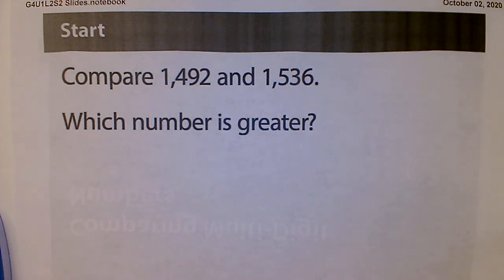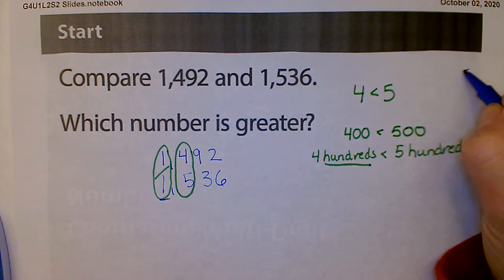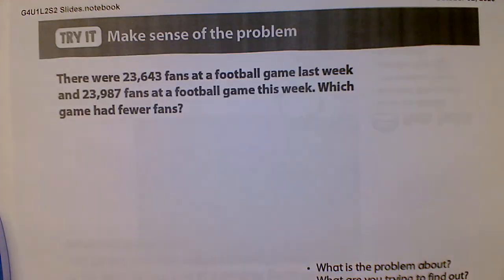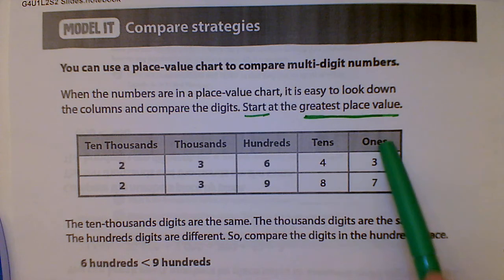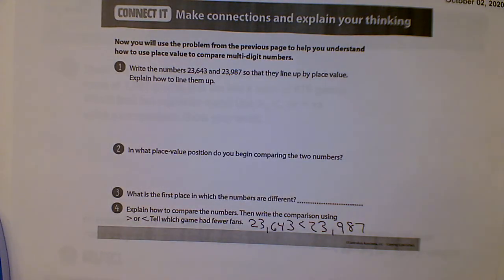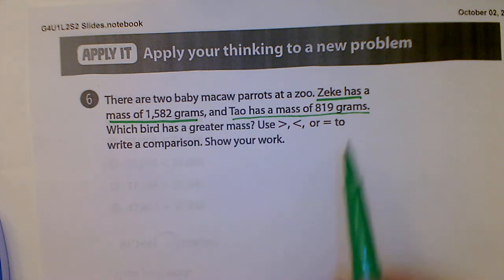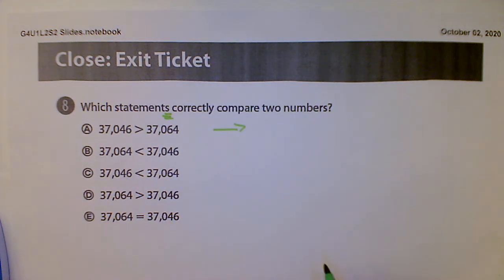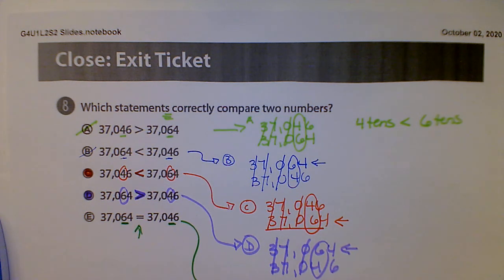Dr. C explains G4U1 Lesson 2 Session 2 Comparing Numbers lesson pages.